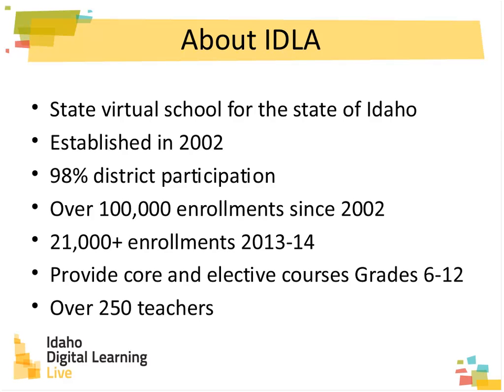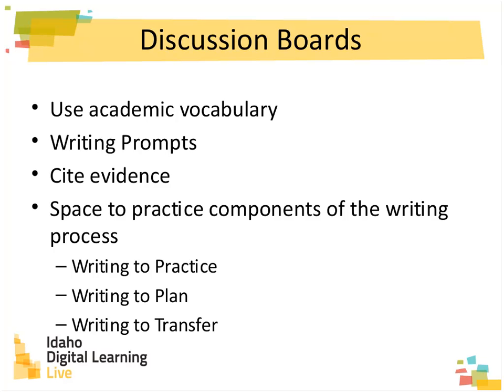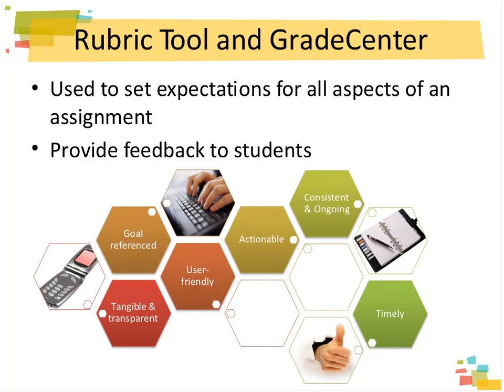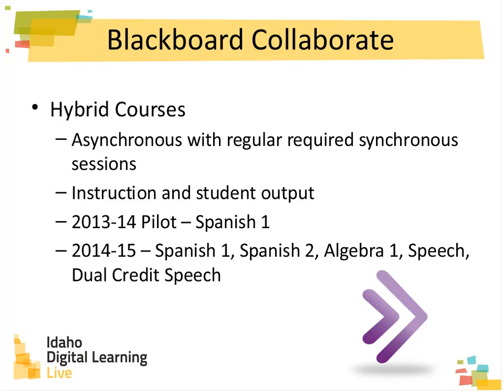Blackboard Tools that Can Help Meet the Common Core State Standards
Blackboard Tools that can help meet CCSS". Idaho Digital Learning Academy (IDLA) is one of many K-12 schools making the shift to offering courses that meet the Common Core State Standards. Blackboard has several tools that can be used to incorporate the higher level thinking skills, collaboration opportunities, speaking and listening skills, and the mathematical practices into online courses. This session will review some of those tools, how IDLA provides professional development on those tools, and share some examples of how the tools are used in currently offered online courses to meet the Common Core State Standards.

Jeff Simmons is the Instructional Manager for Idaho Digital Learning. Jeff has spent 12 years in education, 11 of those with IDLA. Jeff has a Master's Degree in Education Leadership from the University of Idaho and was a 2012 Blackboard Catalyst Award winner for Staff Development.
Lisa Berry is the Curriculum Manager for Idaho Digital Learning Academy. She has been in online education since 2005. She has also worked as an adjunct instructor for Boise State University (teaching both face-to-face and blended formats) and a middle school mathematics and computer applications teacher. She has a BA in mathematics from Linfield College, an MS in Instructional and Performance Technology  from Boise State University and is currently working toward her Ed.D. in Educational Technology in Boise State University.